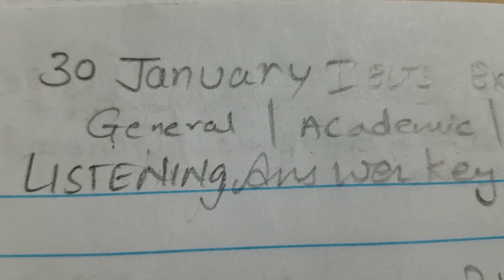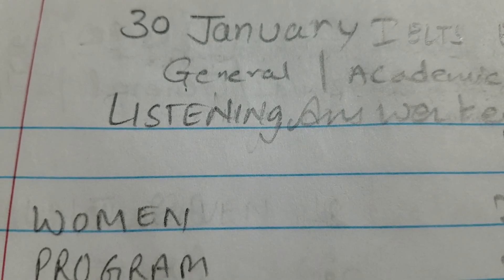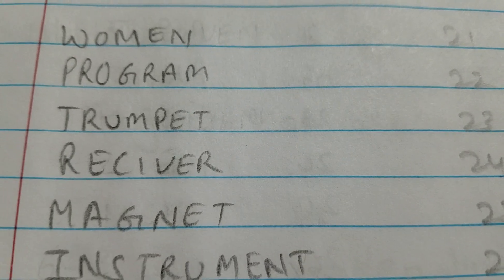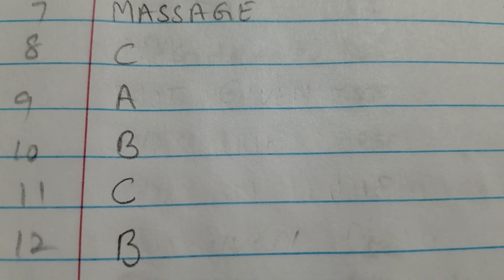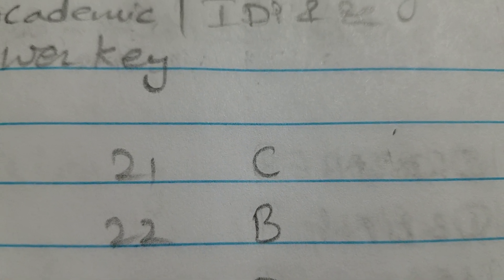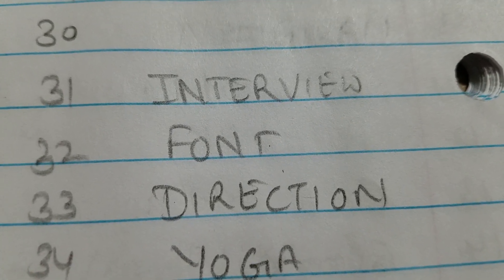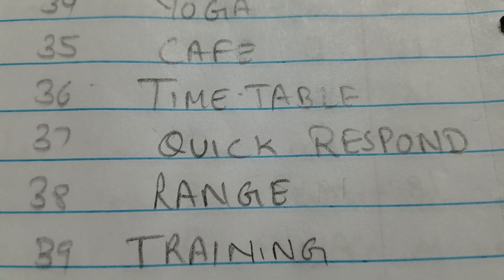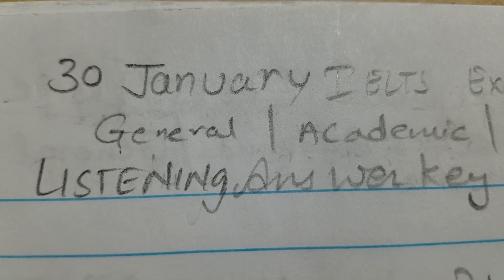Listening Answers | 30 January 2021 IELTS exam| Academic | General | IDP and BC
30 January IELTS Exam Review with Answers | 30 January IELTS Writing & Listening Answers | January Exam
30 January 2021 Real Ielts Answerkeys | listening | reading | writing | academic |
30 January 2021 Real Ielts academic test Review Video